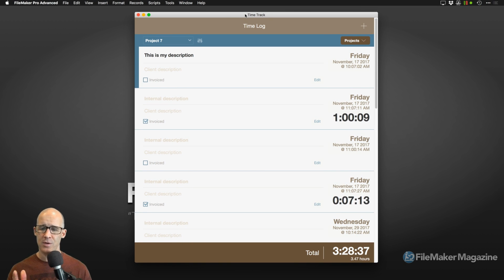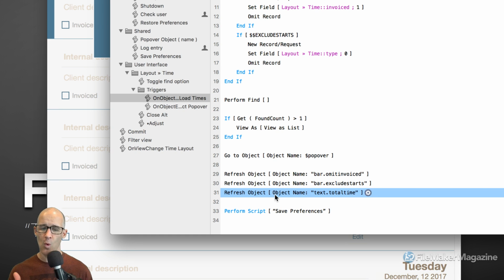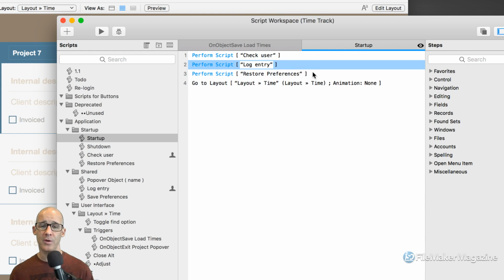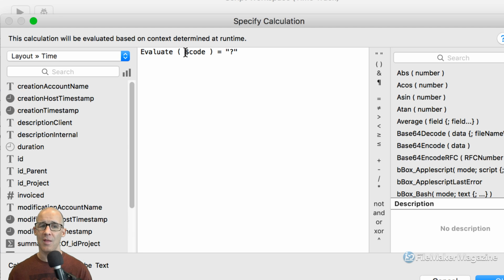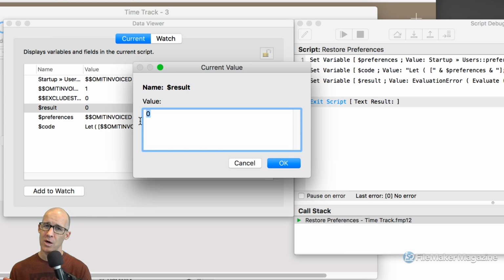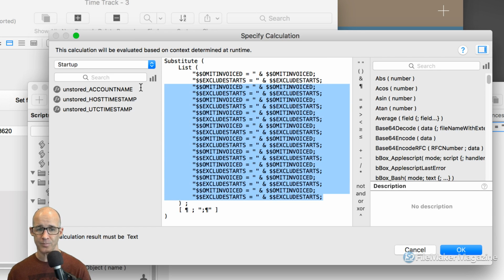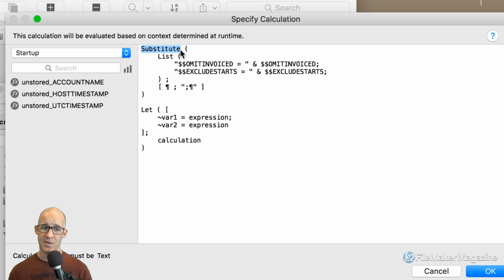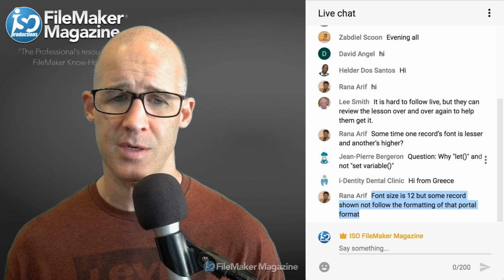Lesson #19: Layout Mode & Design - User Preferences Part 2 - Scriptology Mastery Course FileMaker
In this video we continue our discussion of saving user preferences in FileMaker Pro and we implement the feature into the database.